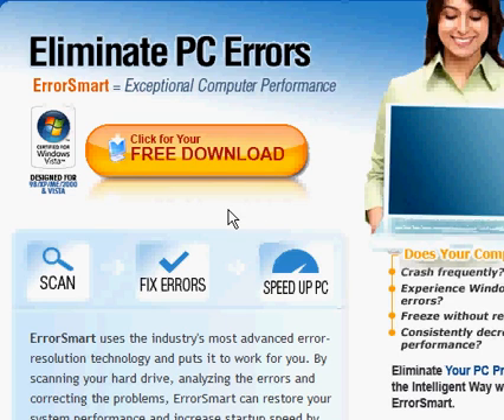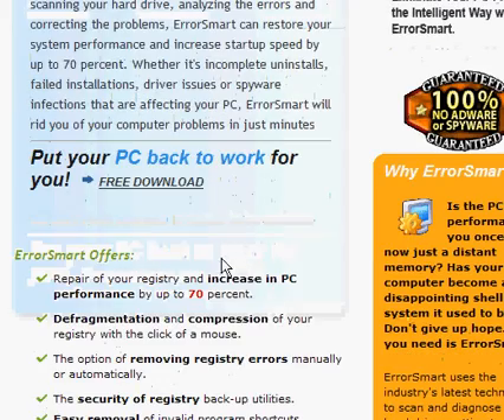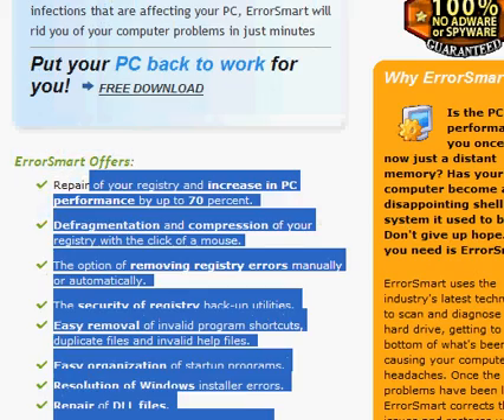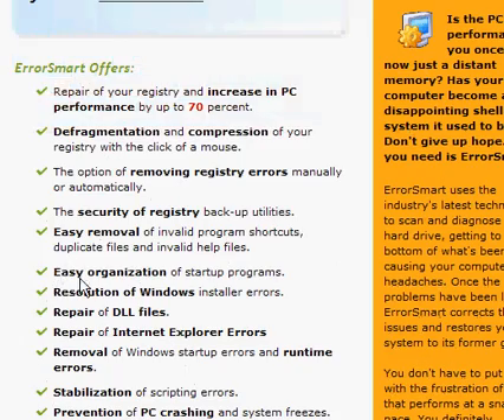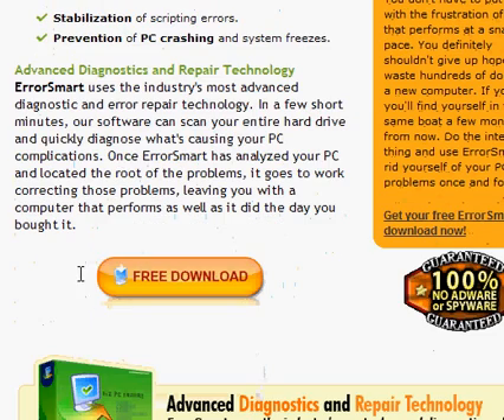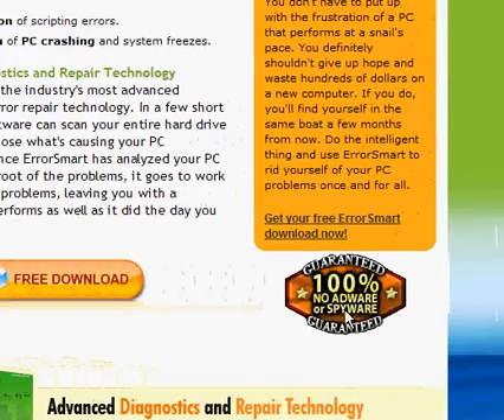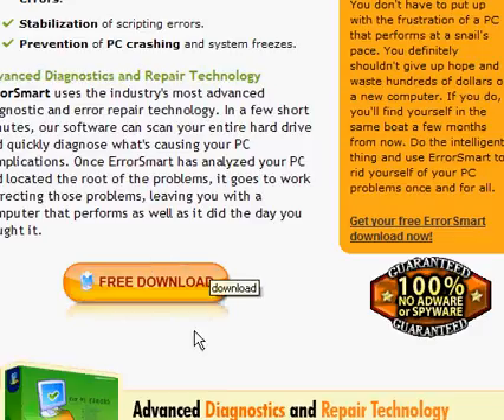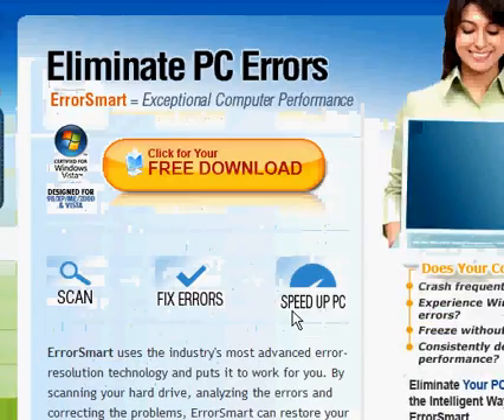ErrorSmart - Eliminate PC Errors ( Speed Up Computer )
ErrorSmart - Eliminate PC Errors

Other tags:
Animation, Anime, Art, Documentary, Experimental, Filmmaker Reel, Interview, Manga, Short Film, Trailer, Tutorial, Federal Government, Grassroots Outreach, Local Government, Nonprofit, Public Service Announcements, Regional Government, State Government,